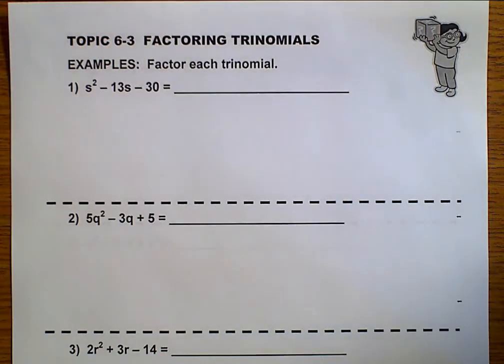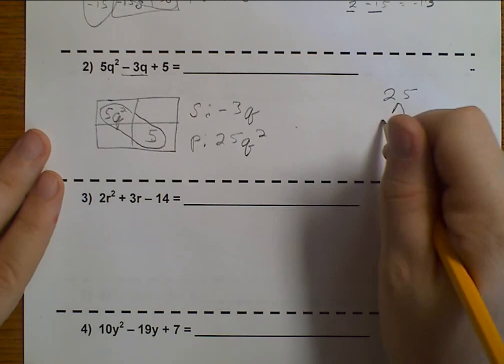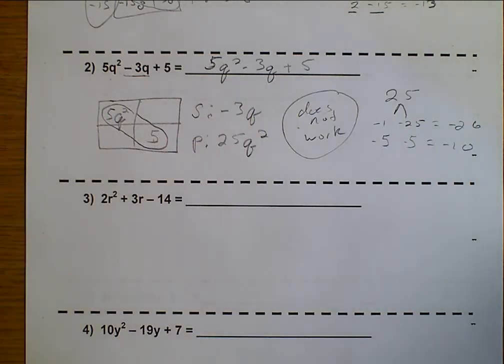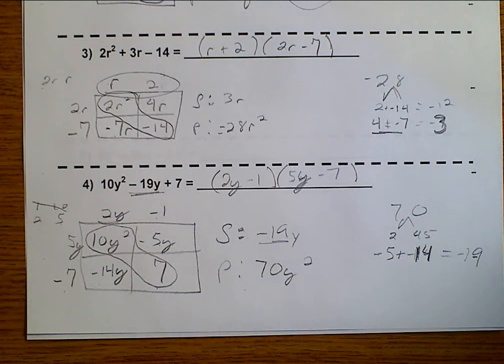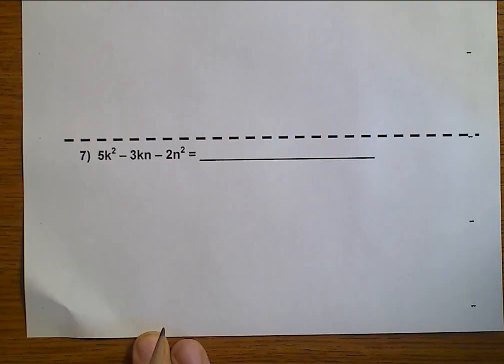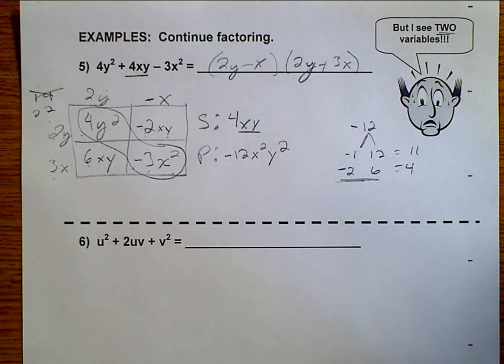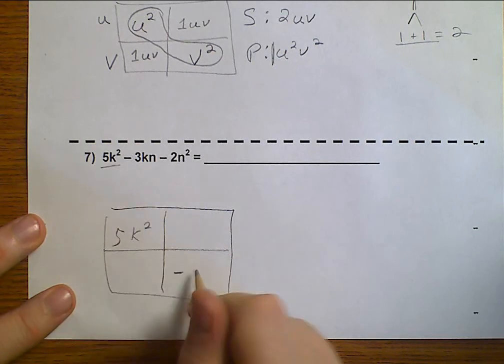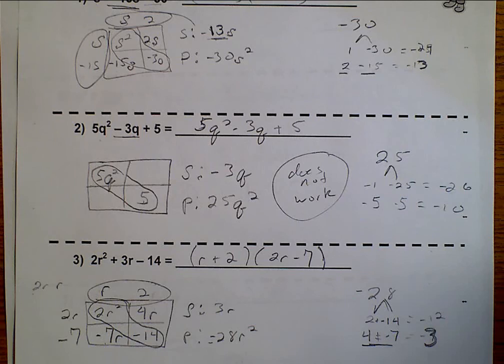Algebra (Topic 6-3) Factoring Trinomials